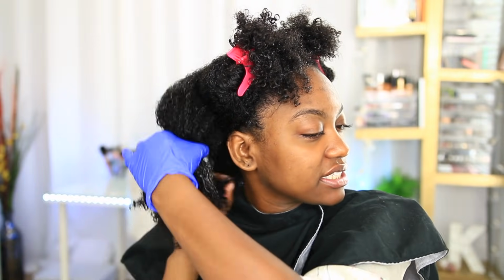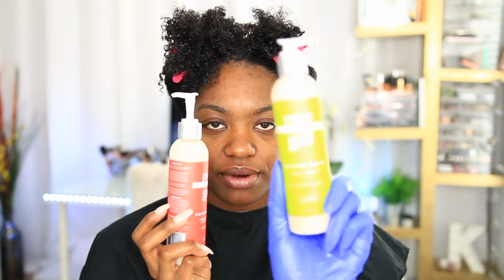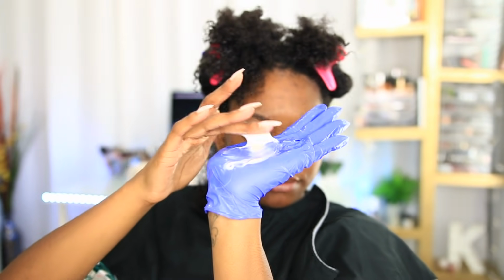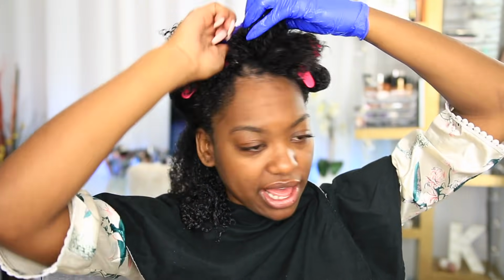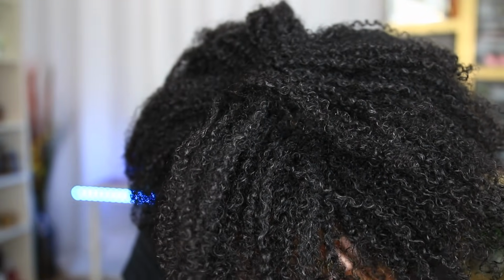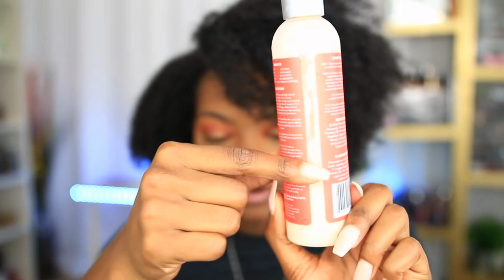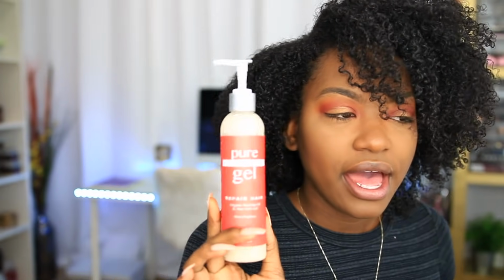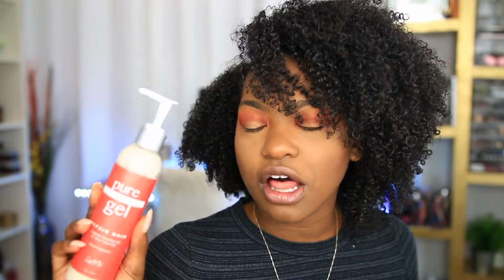I TRIED Curlmix on a Wash N Go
(I update this often with awesome purchases I get from amazon!!!)

Stylers/Gels →
🙋🏾  ▼ PLAYLIST OF OTHER VIDEOS BY MEEEE ▼ 🙋🏾

Thanks for Continuing to Support Guys!!! XO